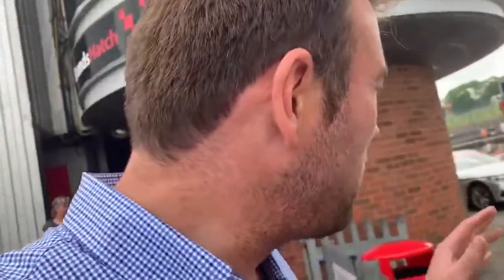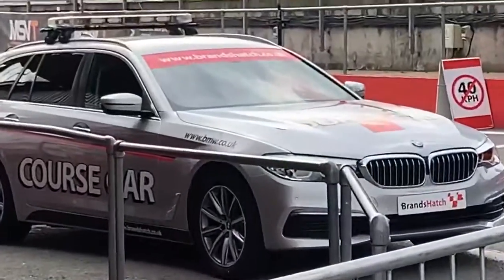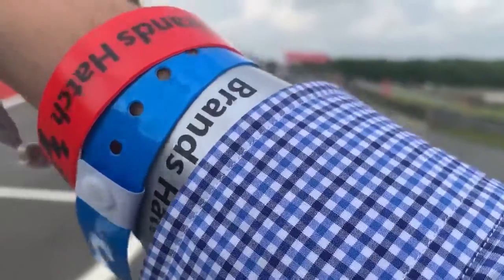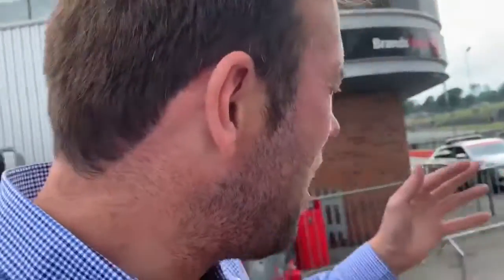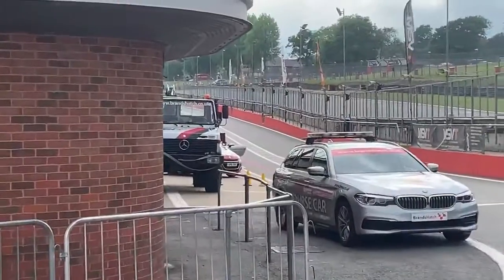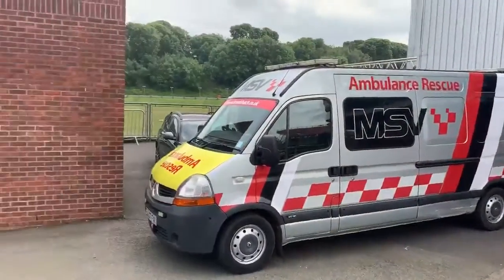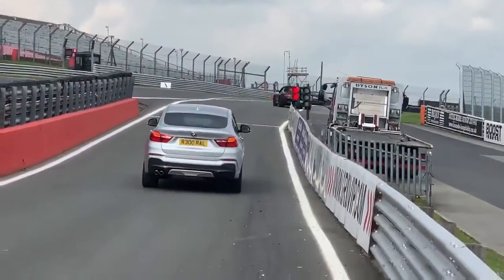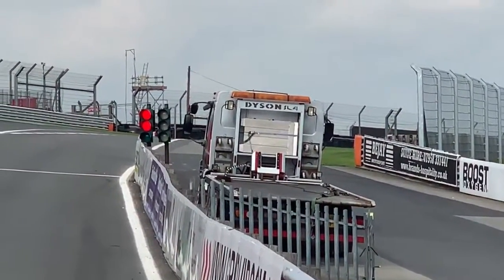Rare pit lane access Brands Hatch